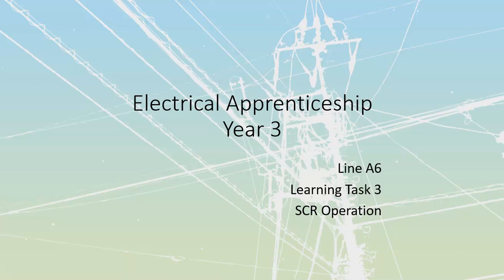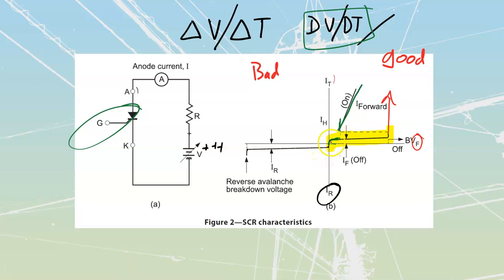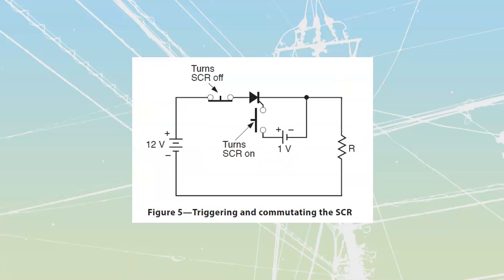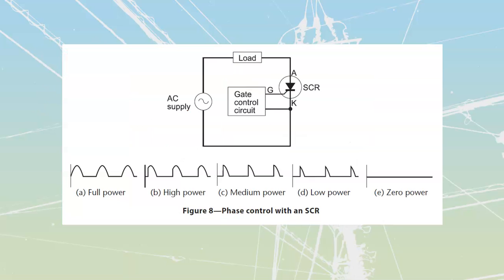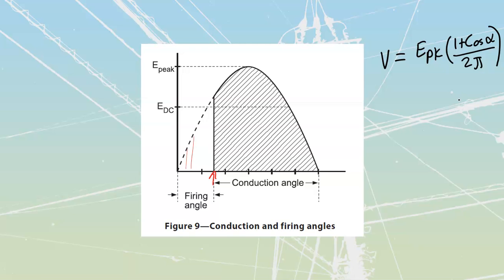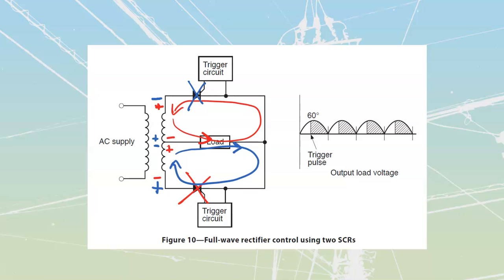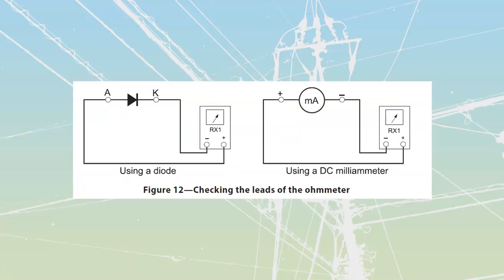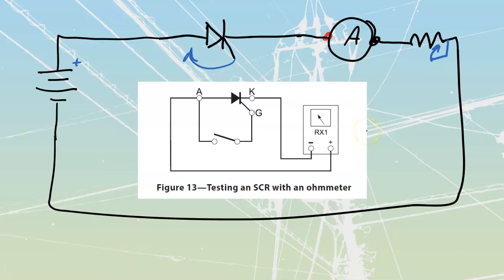SCR Operation - L3 A6 LT3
SCR Operation